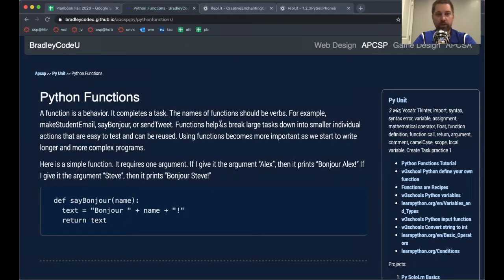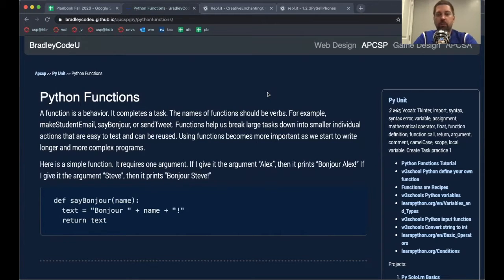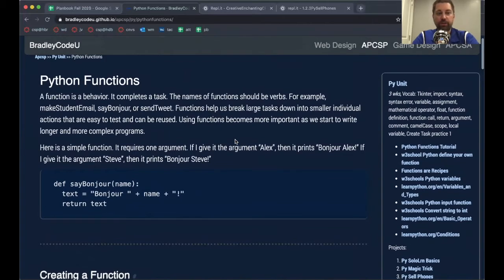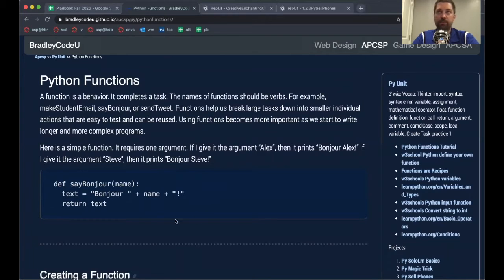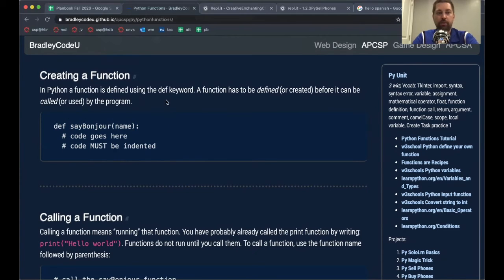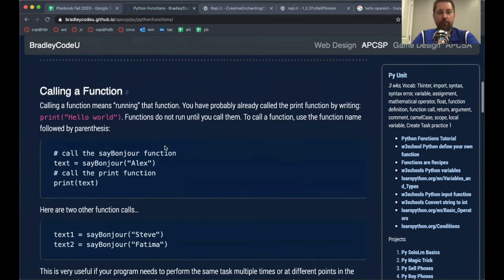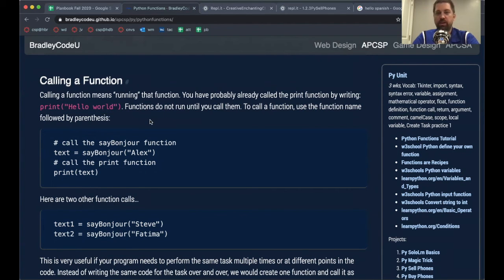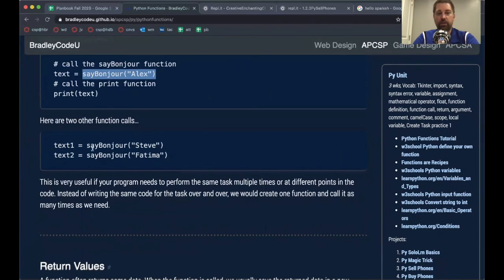Python Functions - Defining Functions, Calling Functions